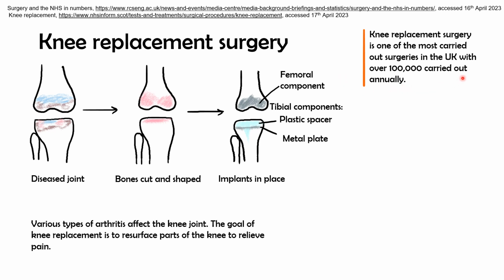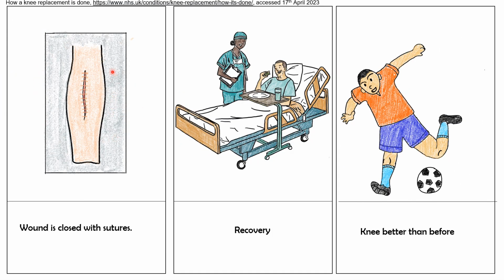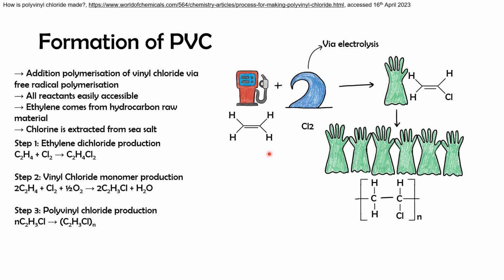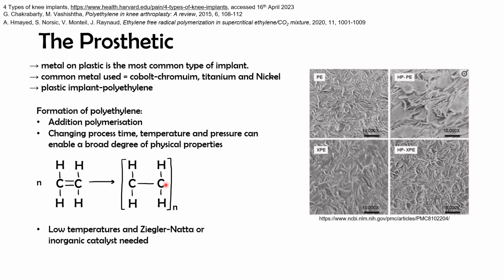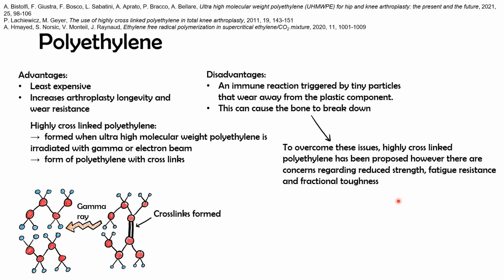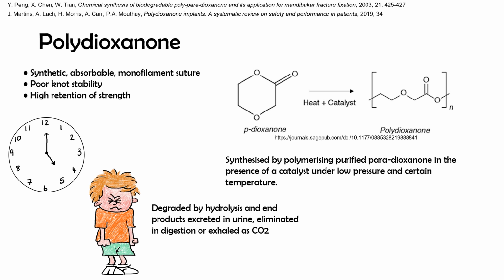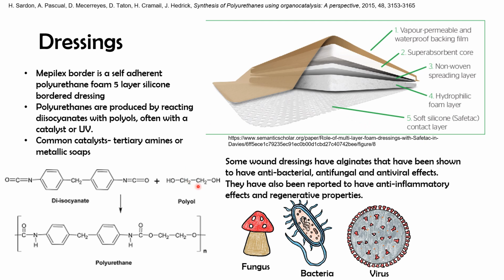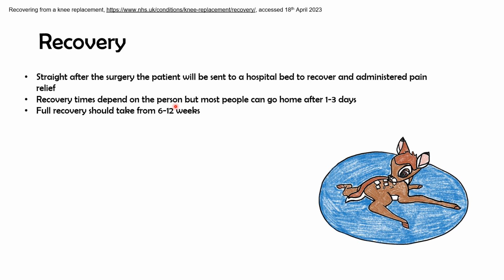Macromolecules in knee surgery